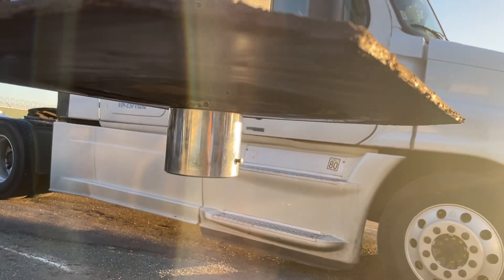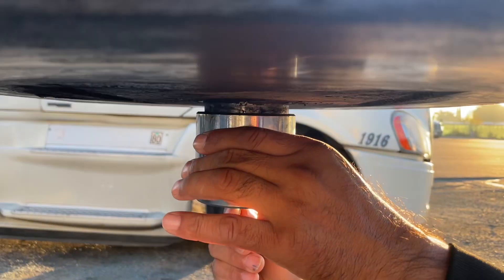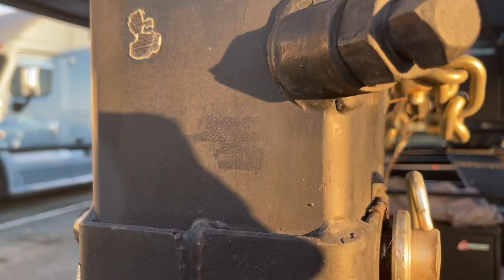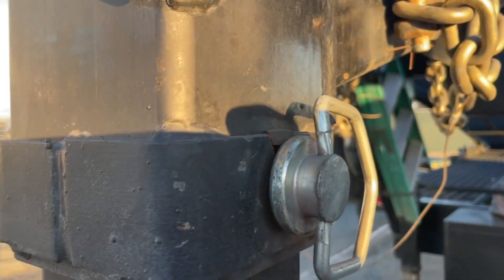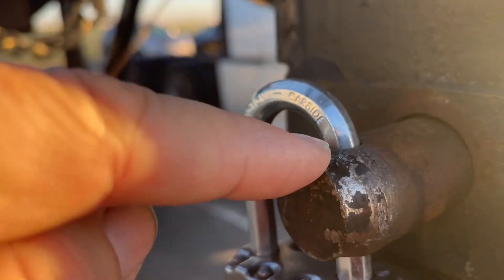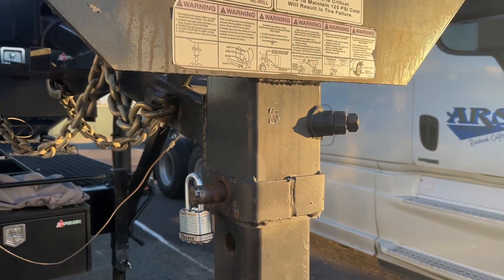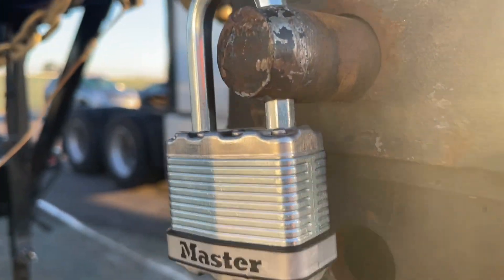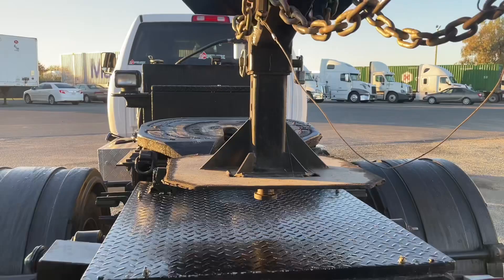Secured kingpin with a padlock on my Kaufman Ez4 car hauling trailer.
Putting a padlock on Kingpin upper area.